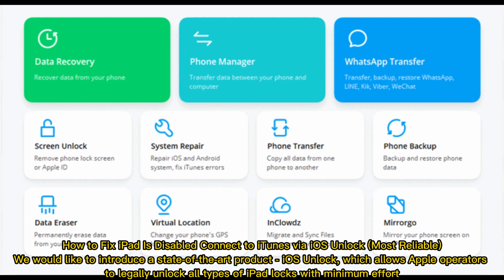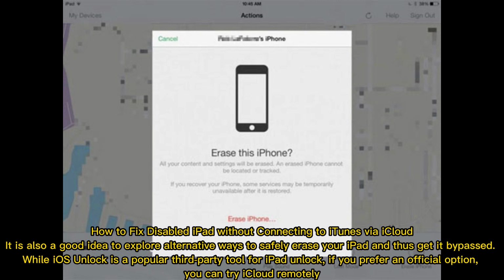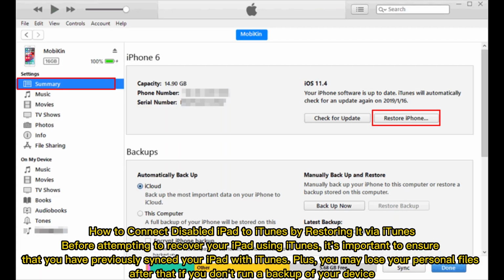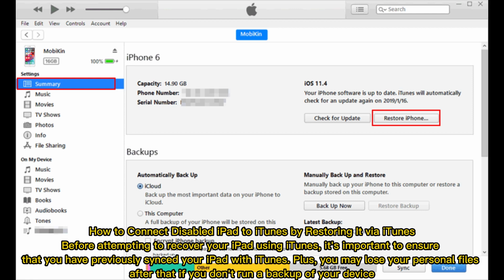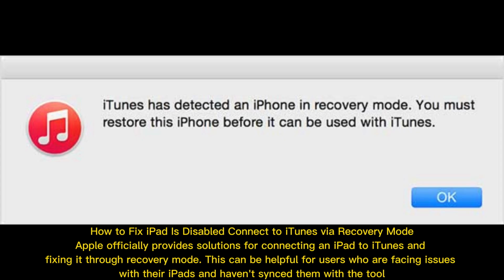How to Fix "iPad Is Disabled Connect to iTunes" Easily with 4 Solutions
How to repair a locked iPad Pro/Air/mini/4/3/2? This complete guide is all about the iPad is disabled connect to iTunes fixes. Go through the troubleshooting tips to get your device up and running.